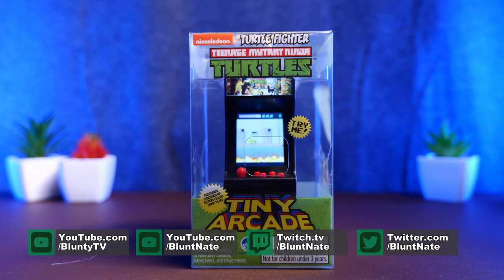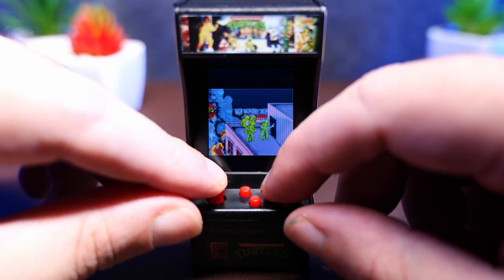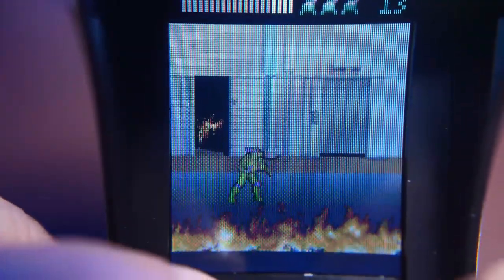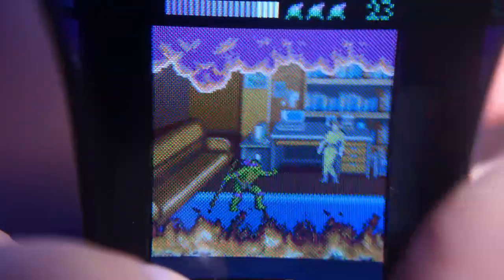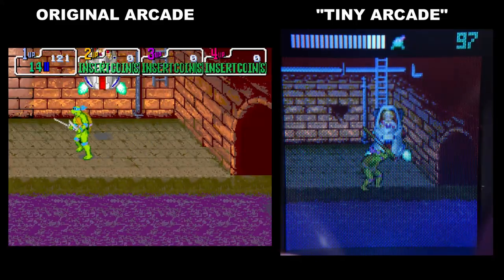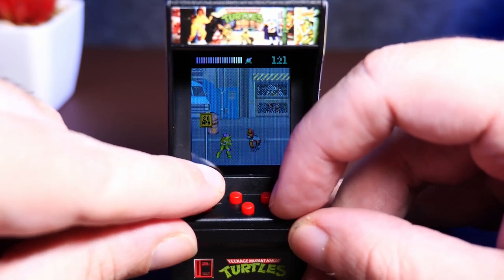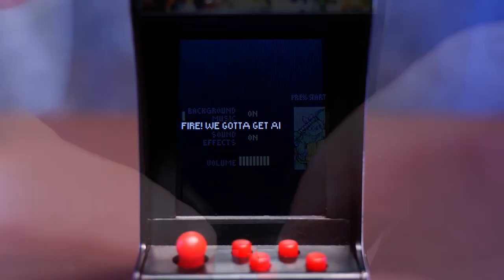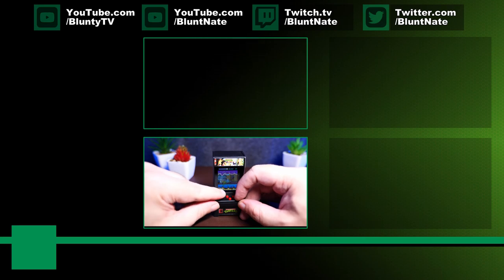World's Smallest TMNT Arcade Game - REVIEW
Tiny Arcade Teenage Mutant Ninja Turtles REVIEW
Tiny Arcade Teenage Mutant Ninja Turtles arcade game

Also availiable
Tiny Arcade Games Gift Box Bundle Set of 3 - Frogger - Dig Dug - Galaga

Tiny Arcade Pac-Man Miniature Arcade Game

Parts;
Joystick, arcade buttons & Joystick USB Encoder
Acrylic Arcade Joystick Panel and Case DIY Kit
Light up Arcade Button Kit, Player 1 + Player 2 + Coin Buttons